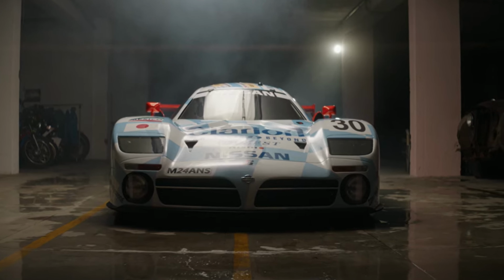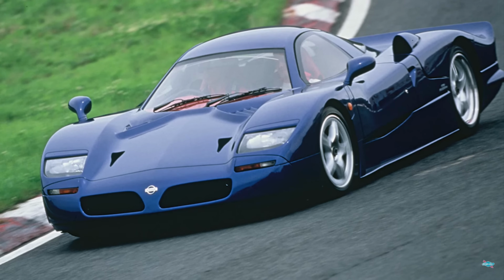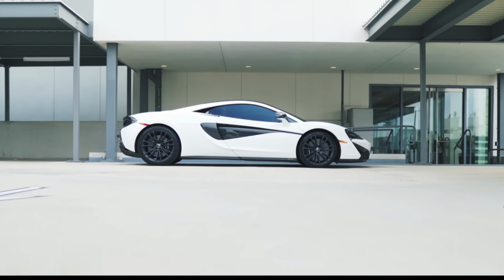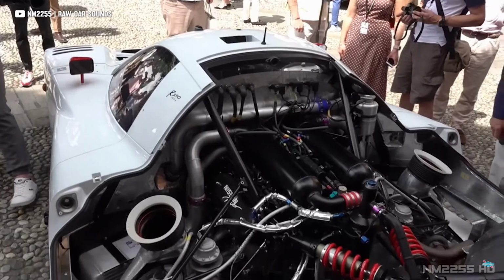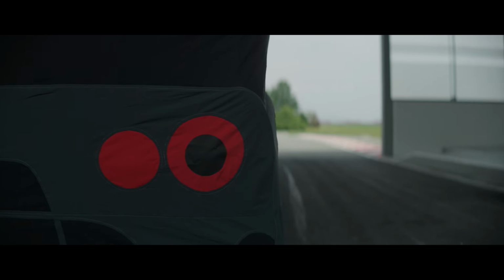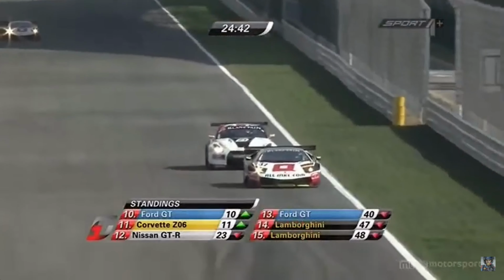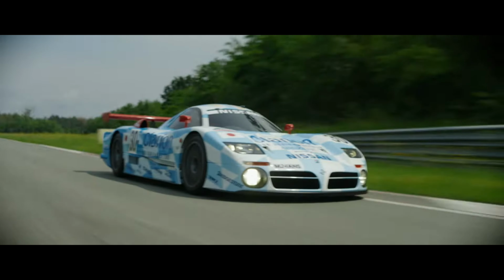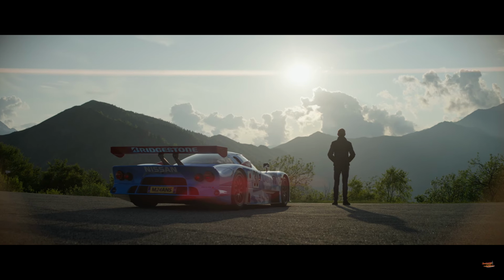The Nissan R390 - Cars You Didn't Know Exist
Second up on our new "Cars You Didn't know Exist" series we're talking about the Nissan R390. A truly unique, one hit wonder that never got the attention it deserved. What car do you think we should do next?

Links to B-roll footage and images below.
Road-legal Nissan R390 GT1 Exhaust Sounds | Start Up & Engine Warm Up @ Villa d'Este 2022 - YouTube
Thank you to all the channels and sources that make videos like this possible!